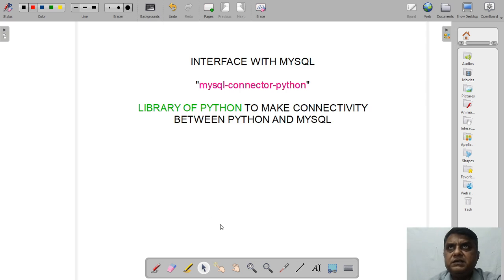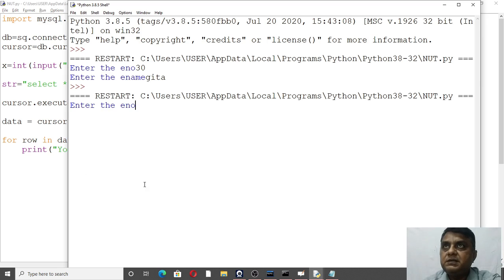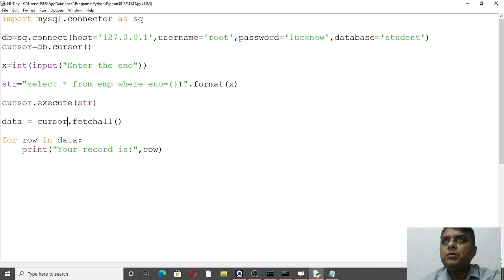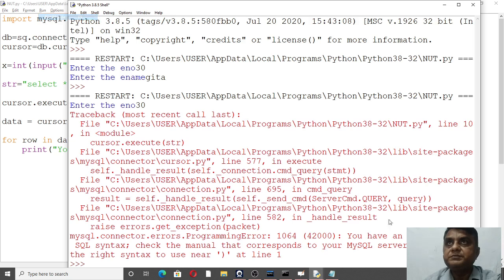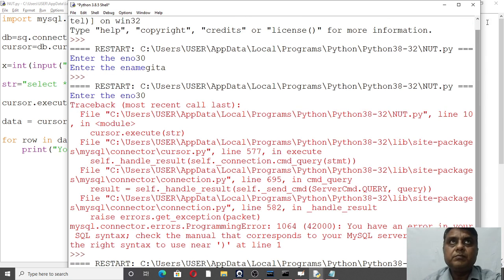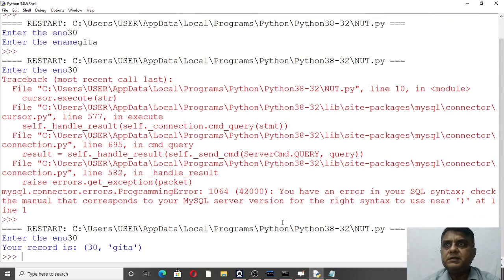Python MySQL Interface